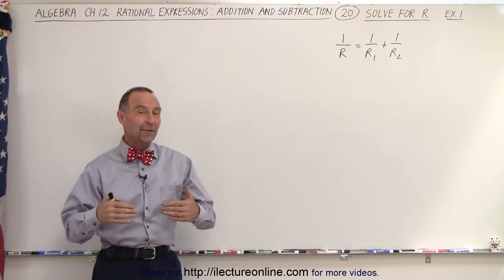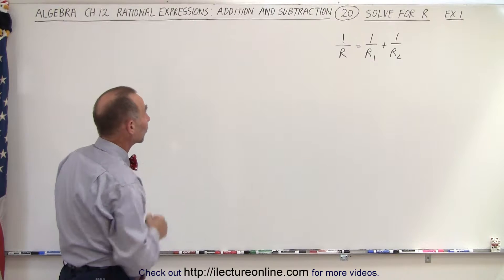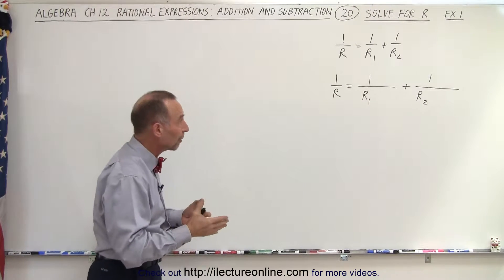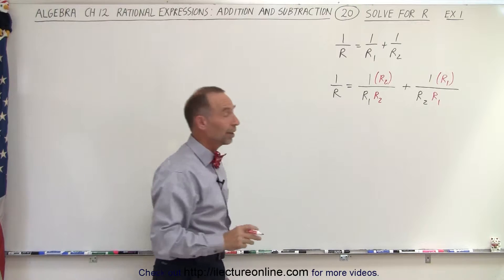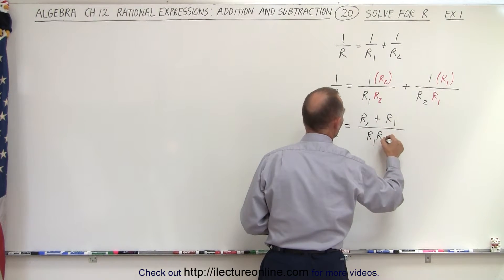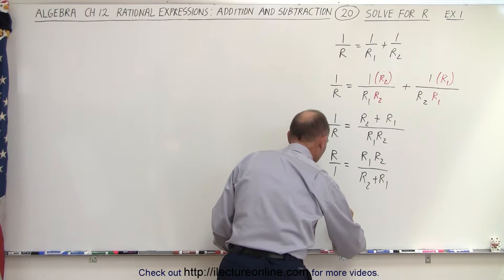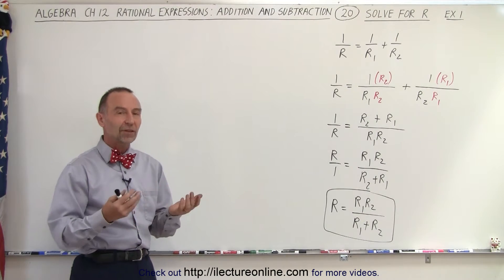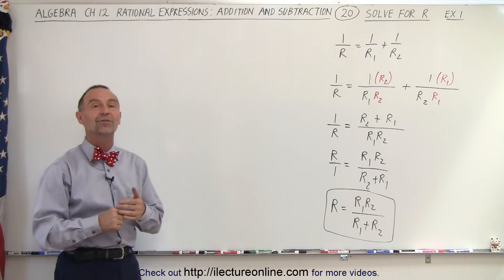Algebra - Ch. 12: Rational Expression: Addition and Subtraction (20 of 27) Solve for R=?, Ex. 1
We will find R=? of 1/R=1/R1+1/R2. Example 1